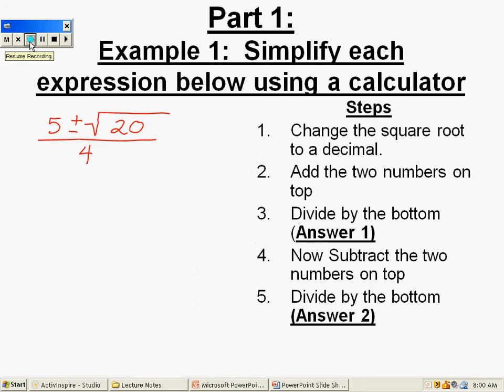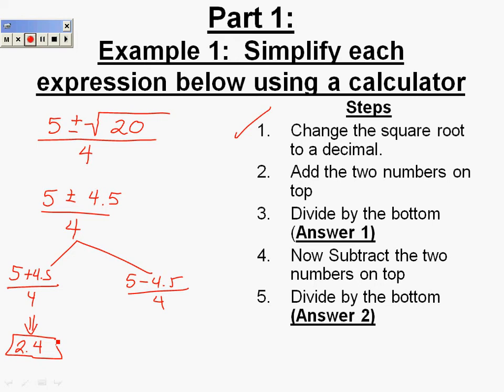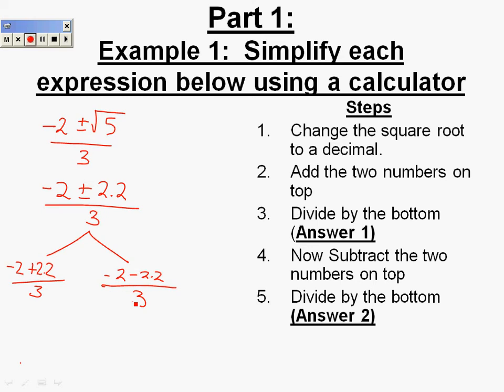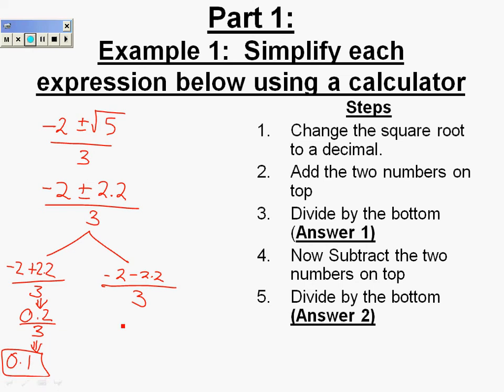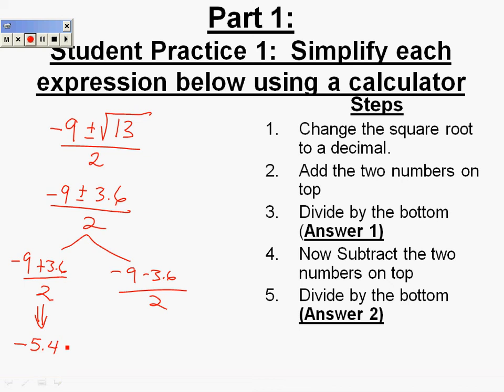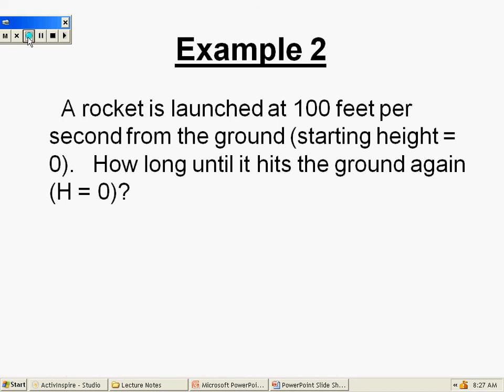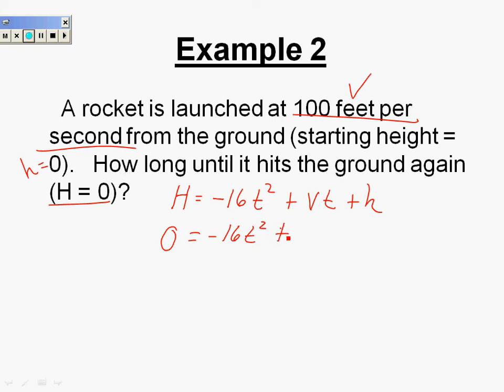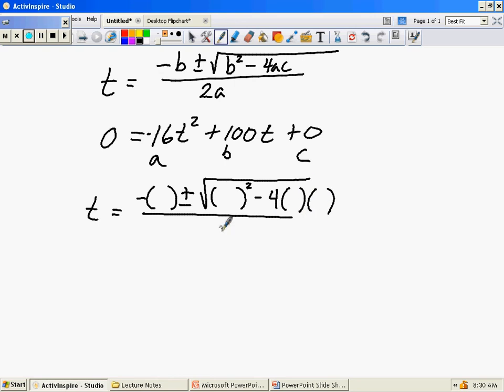Projectiles 4 Part 1